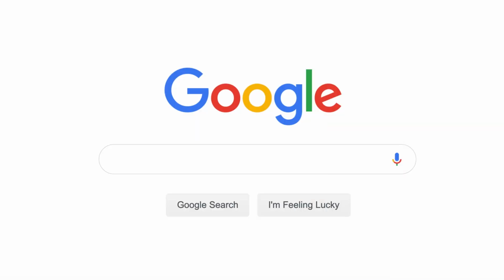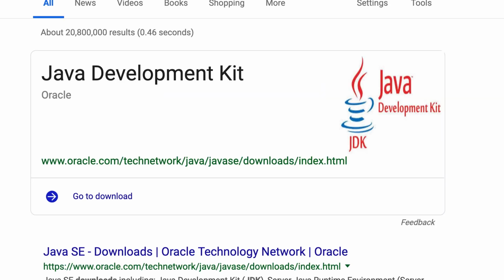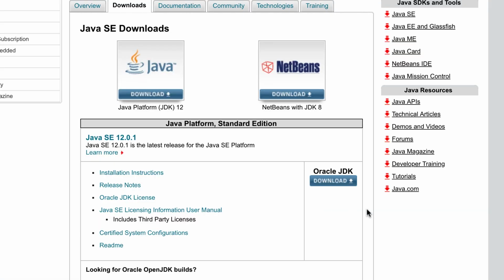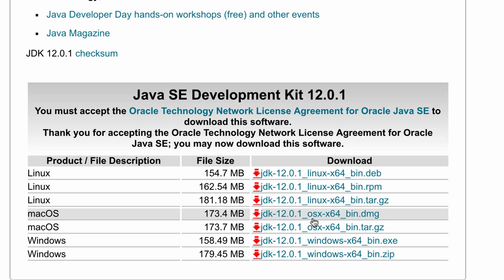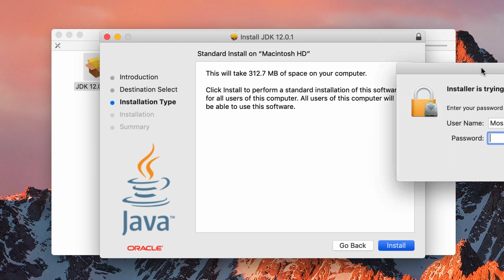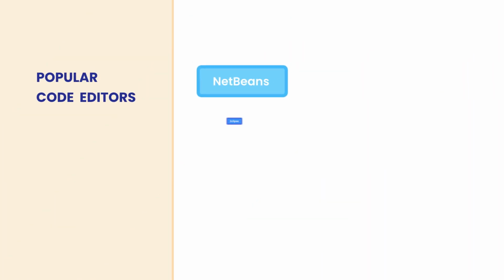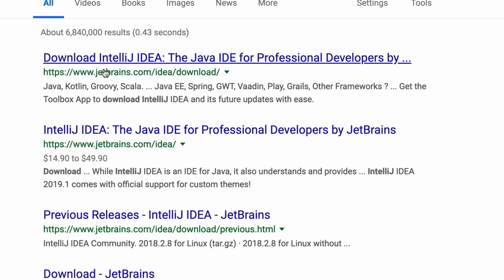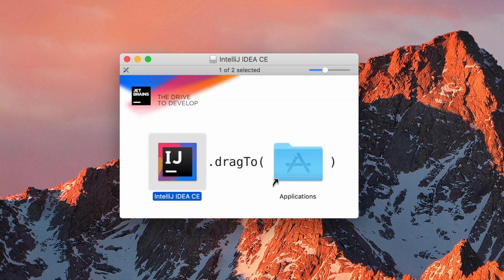1 Setting Up the Development Environment